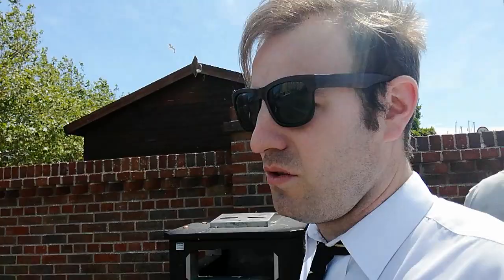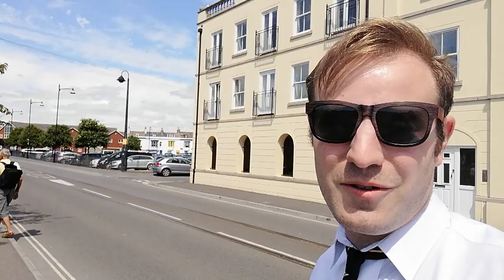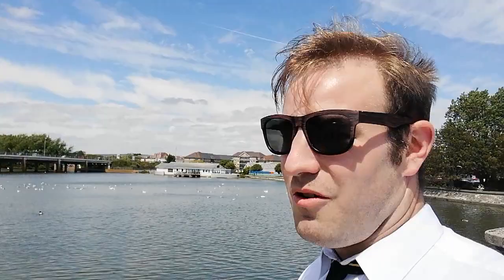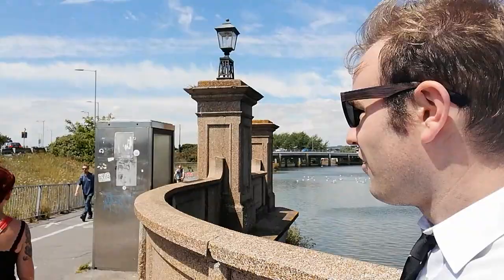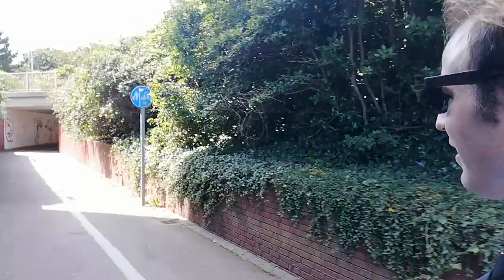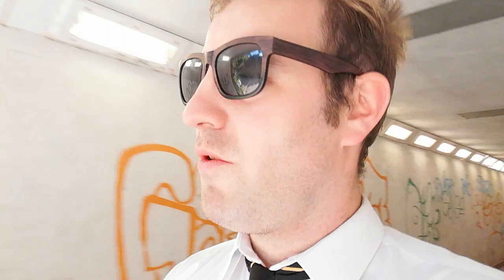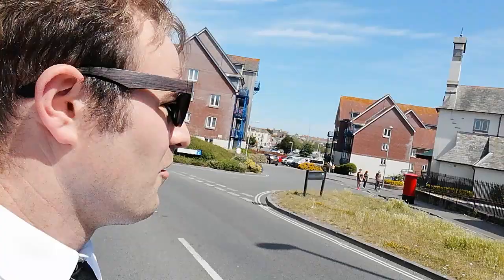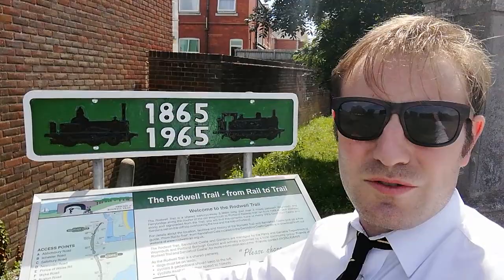Three disused railways in Weymouth!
We start by looking at the former Weymouth Quay Branch, crossing the River Wey we walk  along the trackbed of where a miniature railway used to run. We then find our way onto the old Weymouth to Portland Branch where we see the old Westham Halt.